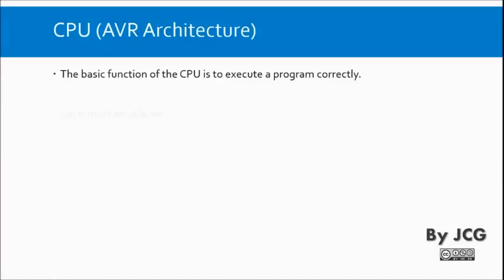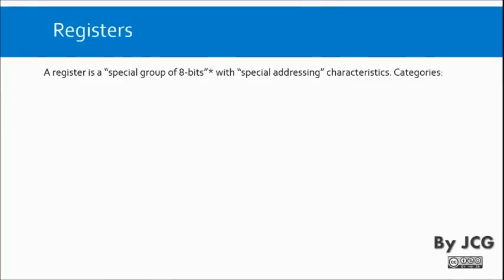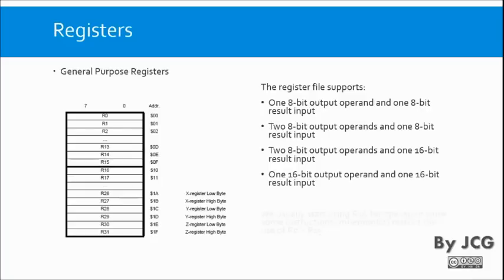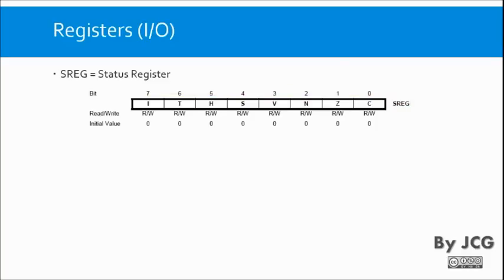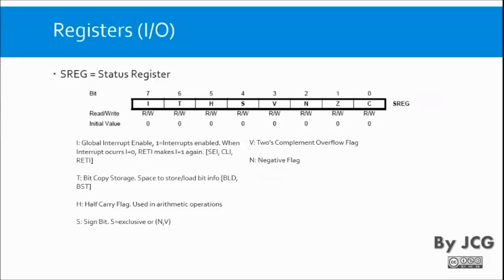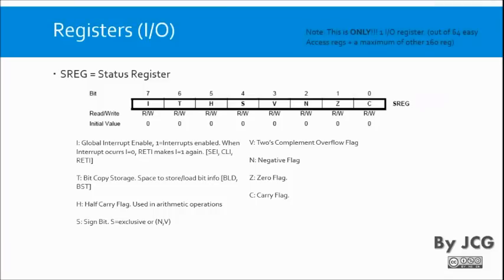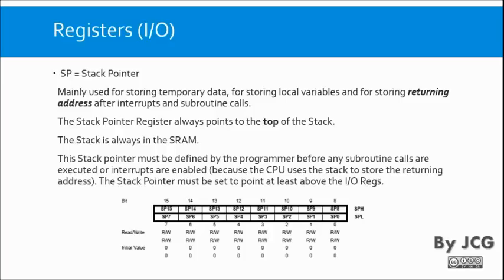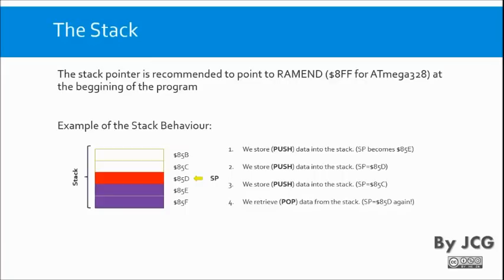ATmega328. CPU & Registers Overview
Contents:

00:04 AVR CPU Core Overview
00:44 CPU Block Diagram
02:13 ALU Overview
03:18 What is a Register?
03:33 Types of Registers in ATmega328 & some examples
05:34 General Purpose Registers
07:22 X, Y, and Z Registers
07:54 The Status Register (SREG)
09:05 How to read information about registers (bit s, R/W, Initial Value)
10:04 SREG Flags Explained:
10:46 Half-Carry Flag Example
14:36 Carry Flag Example
16:16 PC
17:40 What is a Stack (General Concept)
18:25 The Stack Pointer
19:29 A Stack Example (PUSH & POP)